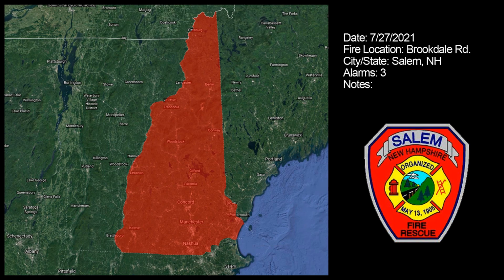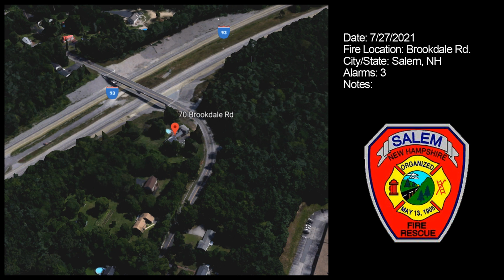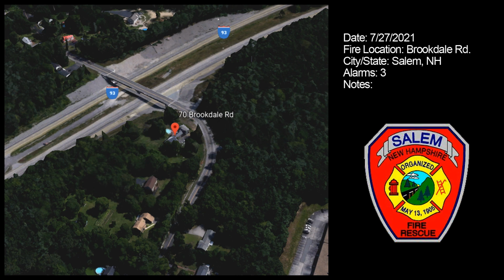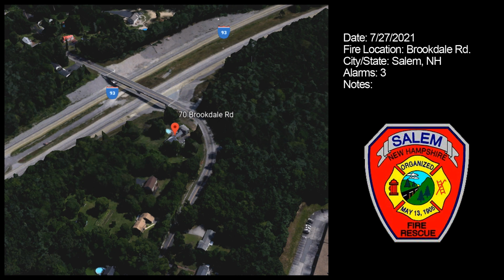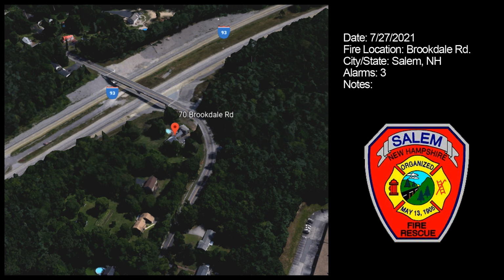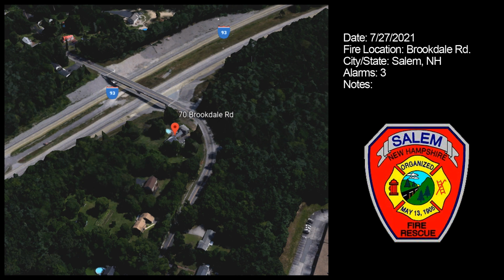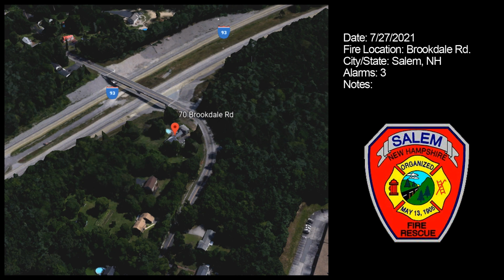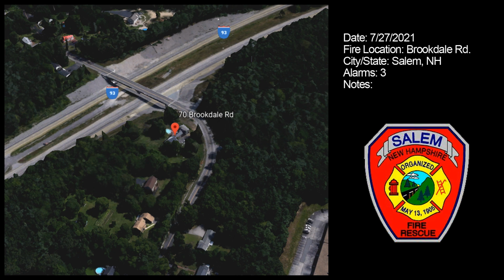Fire Audio: Barn Burns in Salem, Threatening Home 7/27/2021 [New Hampshire]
Fireground audio from the three-alarm fire in Salem, NH on 7/27/2021. Audio is not in real time.

Salem Fire
Salem Fire Department
Salem Fire Audio
New Hampshire Fire Audio
Salem NH
Fire Audio
Fire Department
Fireground Audio
Fireground
911ERV
Scanner Audio
Fire Department Operations
Fire Scene
Fire Scene Audio
Fire Department Audio